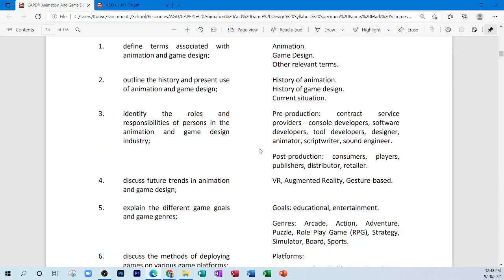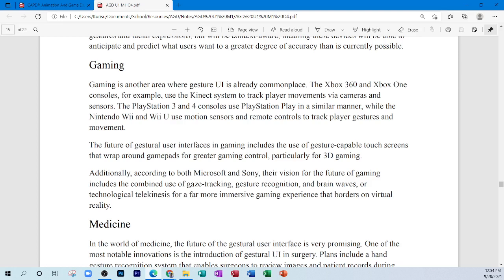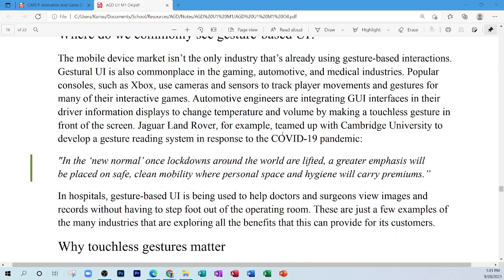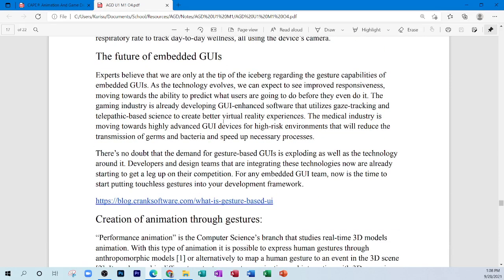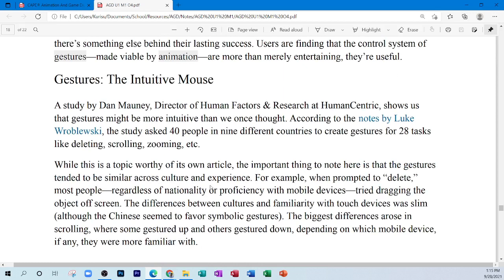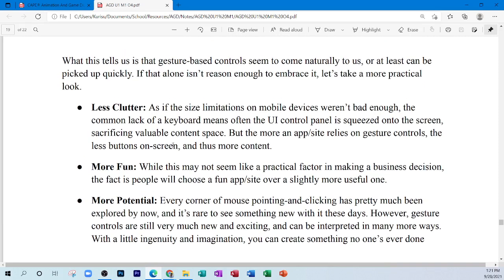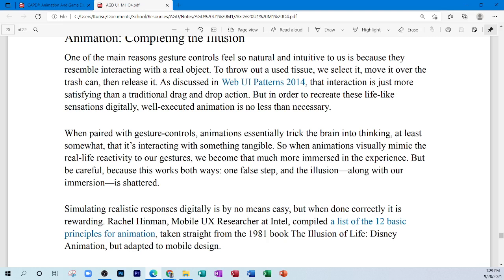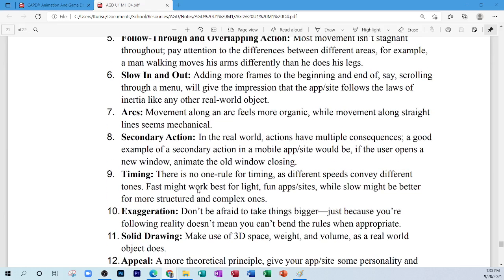AGD U1 M1 O4 Part 3 - 28/09/2021